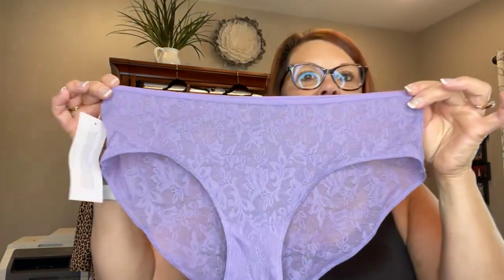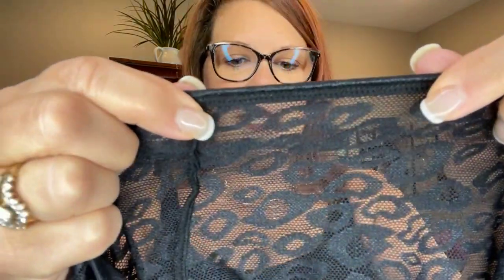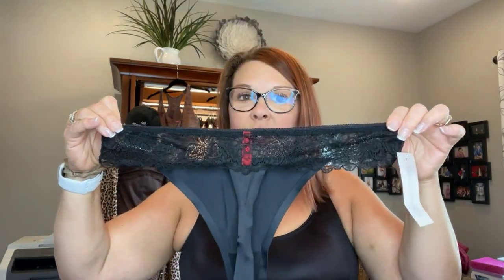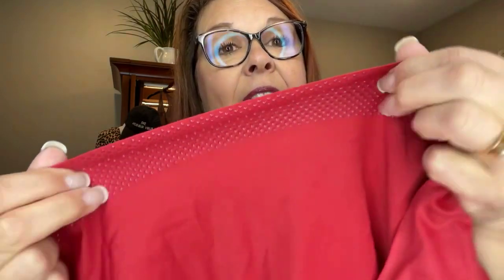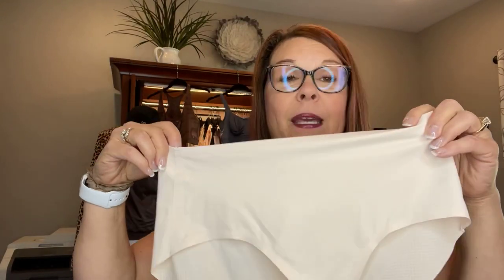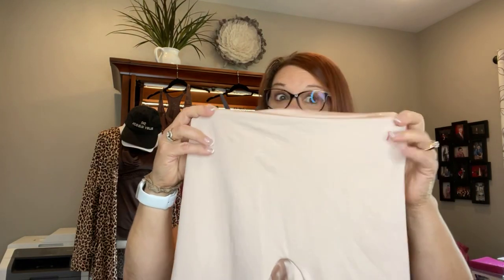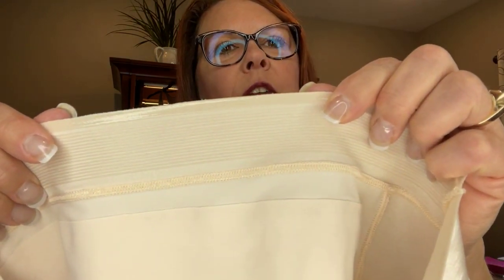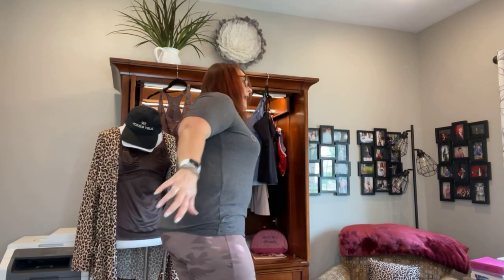National Underwear Day rubyribbon style!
Meet Levels 1-4 underwear from Ruby Ribbon! At rubyribbon I say we have your front, your back, and your butt!